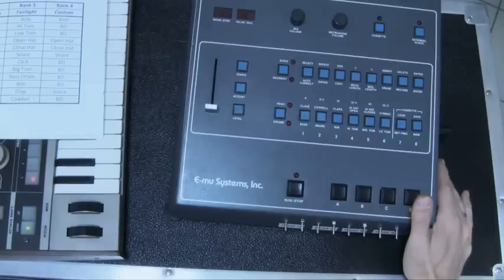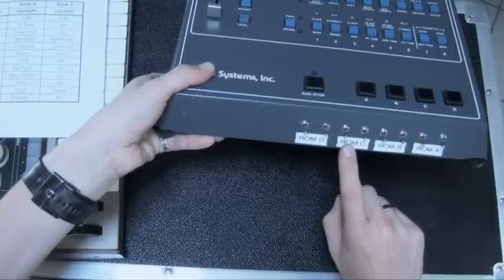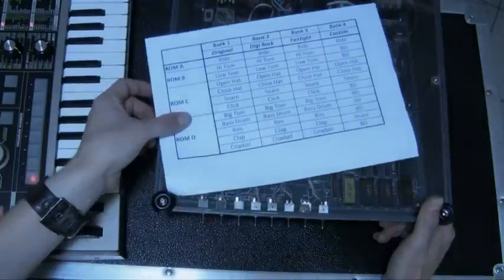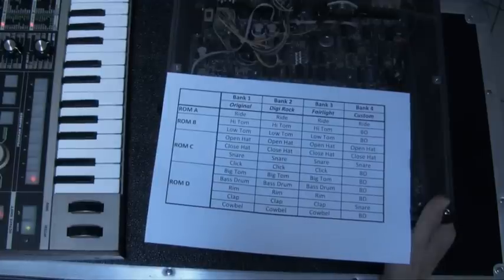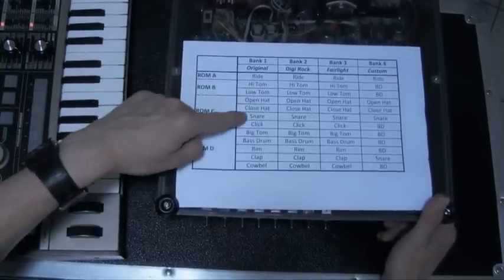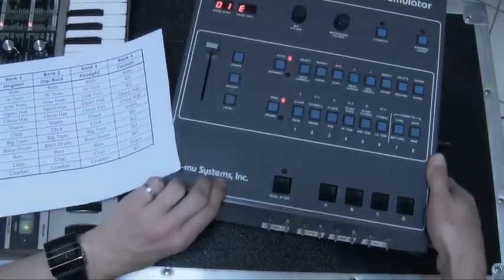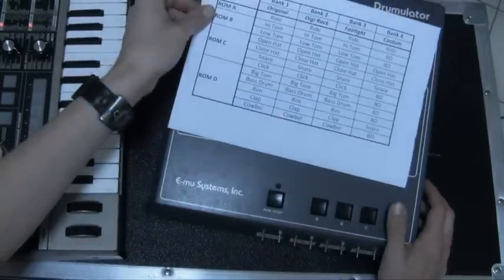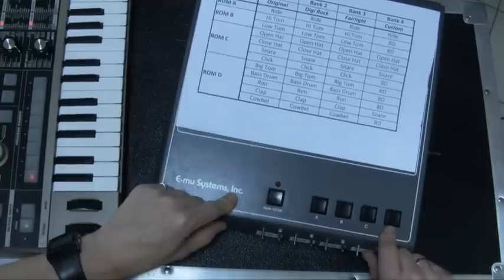EMU Drumulator Expanded with EPROM set and MIDI kit